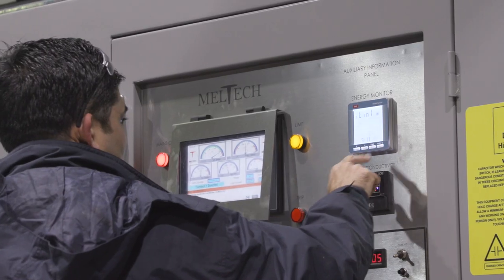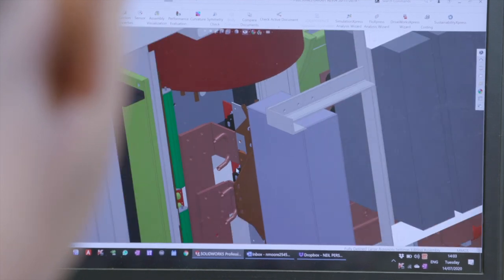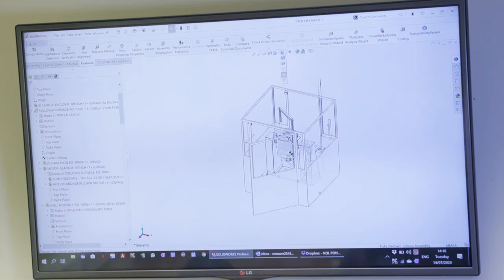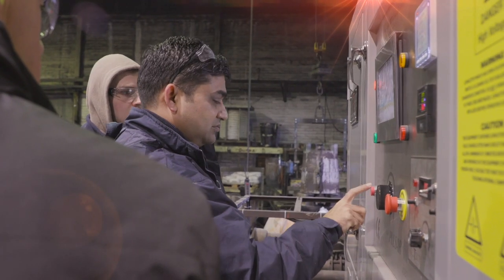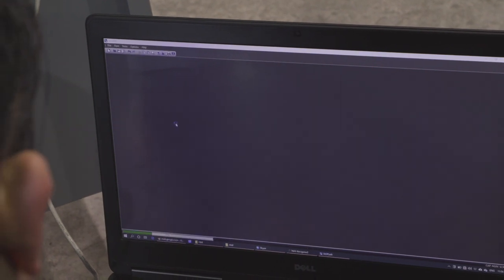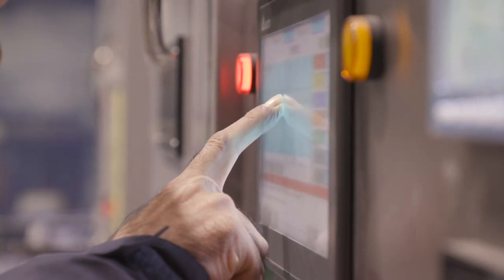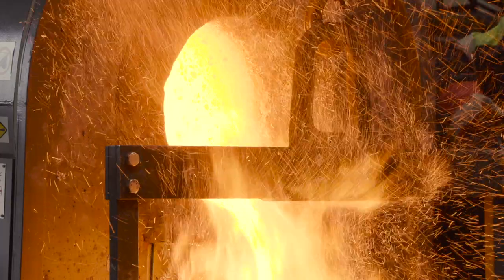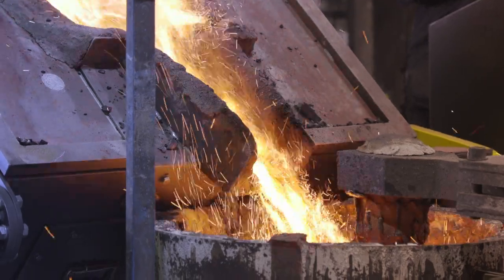Induction melting furnaces by Meltech at Peel Jones Copper Products Ltd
Latest generation induction melting equipment from Meltech uses state of the art IGBT Transistor technology for highest possible efficiency and performance . Case study proves improvements in melting speed with a lower cost per tonne . HMI interface offers internet connectivity and a full suite of diagnostics with data streaming.
Meltech Ltd
Telford
Shropshire
TF7 9GR
United Kingdom.